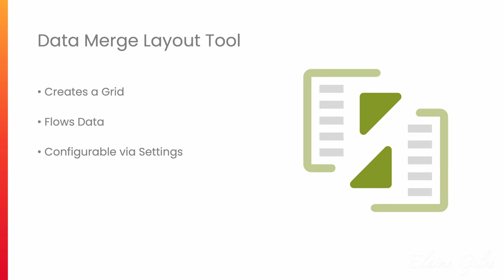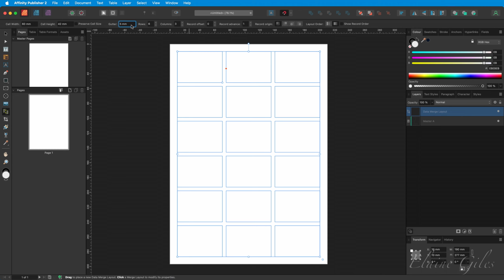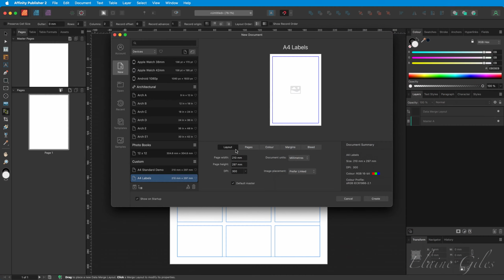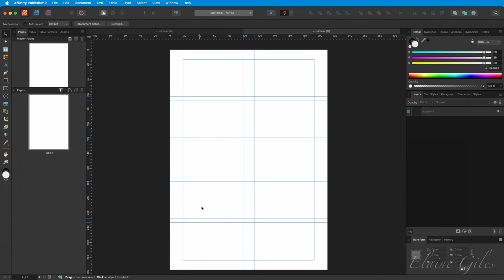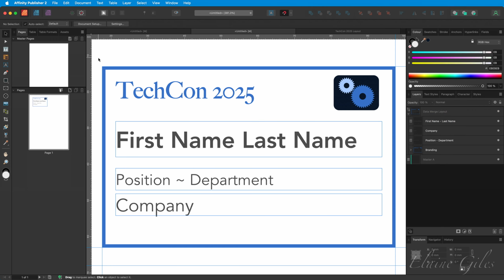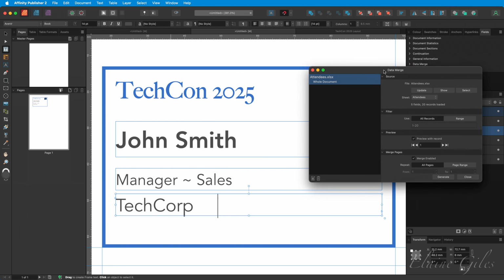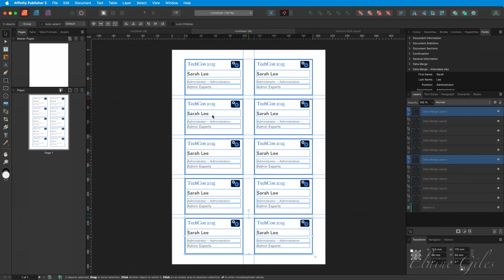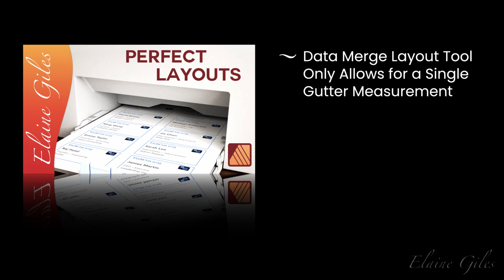Affinity Publisher Data Merge Hack Unequal Gutters in a Data Merge Layout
Think you're stuck with a single Gutter value in the Data Merge Layout Tool in Affinity Publisher? Think again!

In this video I'll share how to overcome one of the key limitations in Affinity Publisher's Data Merge Layout Tool – the inability to set different gutter sizes for horizontal and vertical spacing. Specifically, I demonstrate how to create unequal gutters, essential for more complex label layouts like the Avery J4785 name badge labels.

The Data Merge Layout Tool typically only allows for a single gutter setting, which can be restrictive when your design requires distinct horizontal and vertical gutters. But don’t worry! In this tutorial, I share a simple yet effective workaround using guides to set up your layout and duplicate a single Data Merge Layout across multiple spaces, all while maintaining control over your design.

- How to set up a custom label layout with different gutter sizes
- Using guides to precisely position your layout elements
- Creating and duplicating Data Merge Layouts
- Connecting your data source from Excel into Affinity Publisher

This step-by-step guide is ideal for anyone dealing with complex label or badge designs in Affinity Publisher, offering a practical solution to work around current limitations.